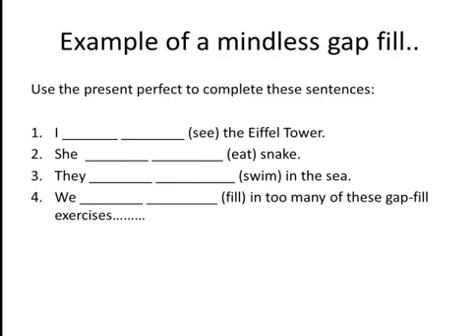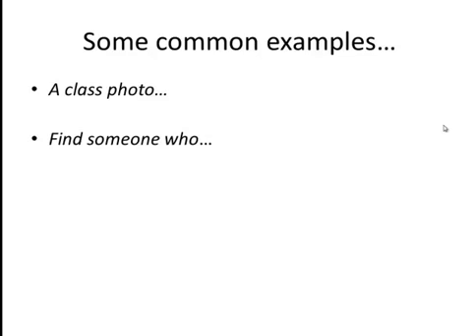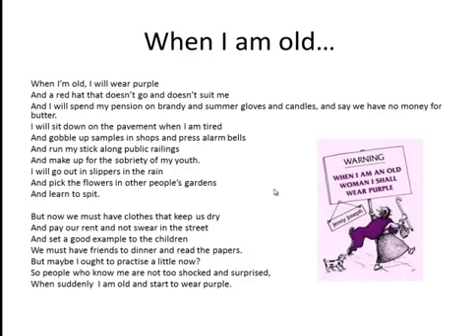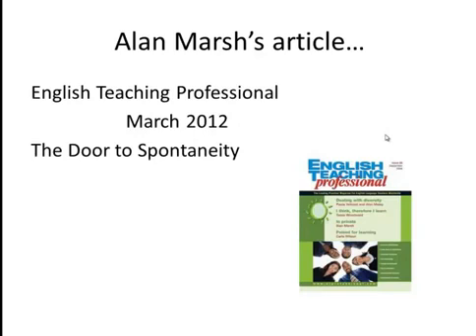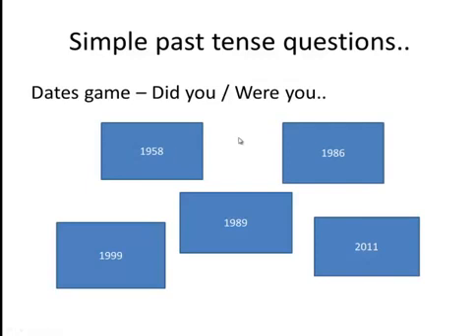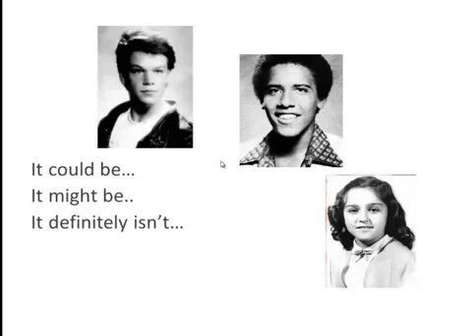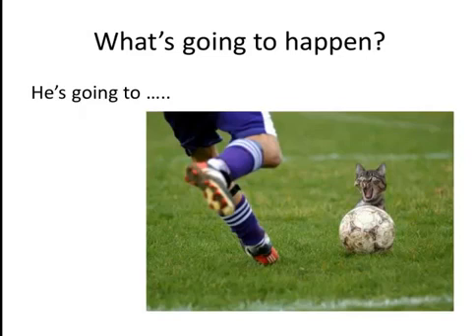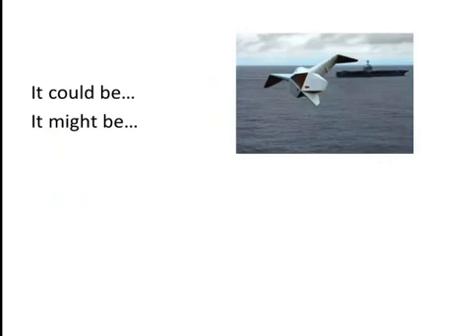Teaching Grammar getting creative with controlled practice